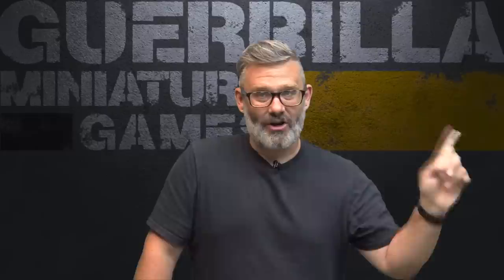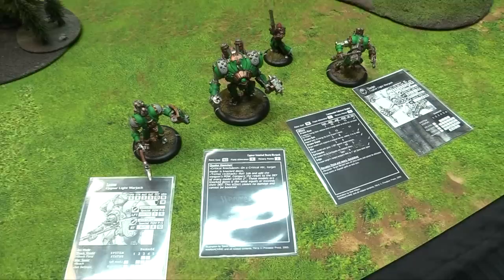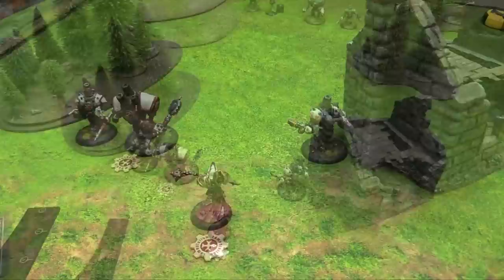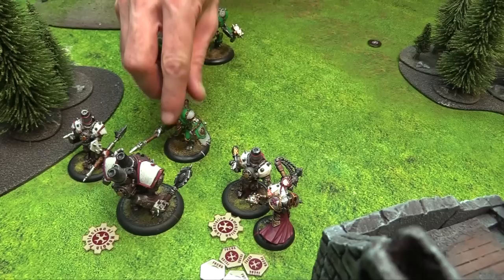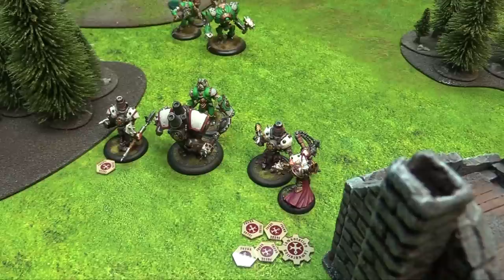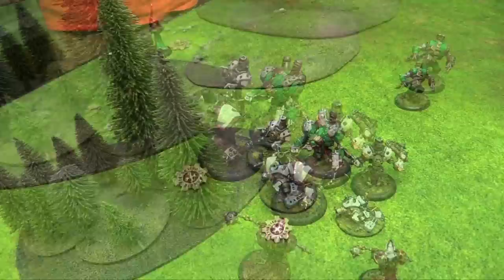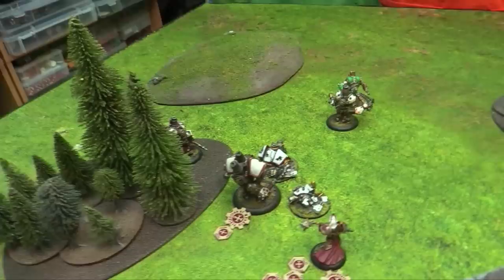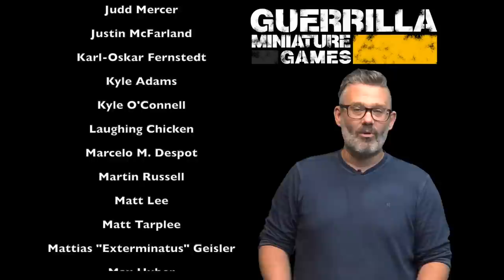TBT Let's Play! - Warmachine: Mk 1 (2002) by Privateer Press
Take a journey back twenty years with me. It's Gencon 2002 and a brand new company called Privateer Press is doing a sneaky pre-release of their upcoming game WARMACHINE. Four Battle Boxes for Cryx, Cygnar, Khador and Menoth are available and there's nothing like it on the market.

Twenty years later the impact of this game would lead to changes across the landscape of gaming and the journey of its creators would be no less interesting. Let's Play!